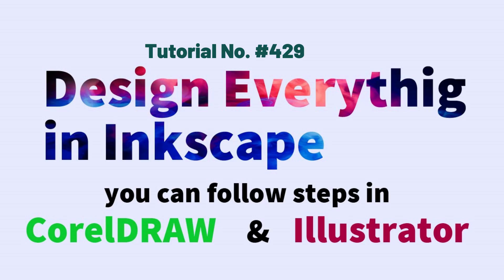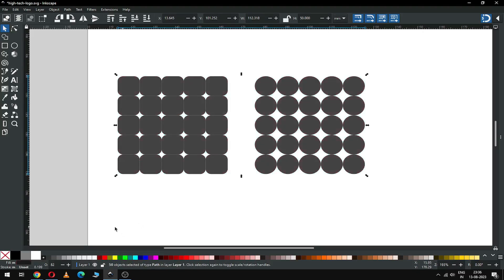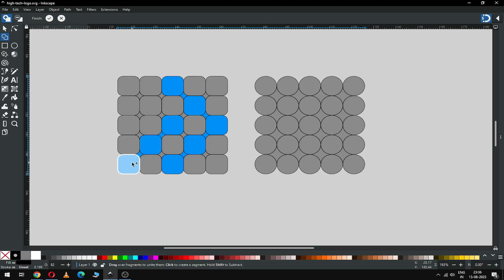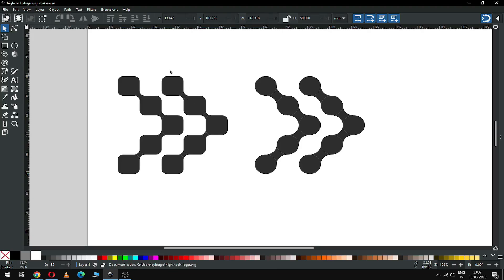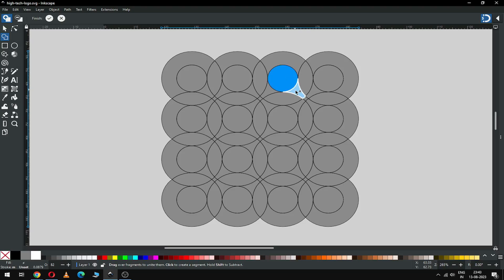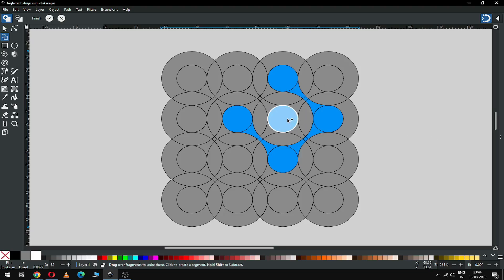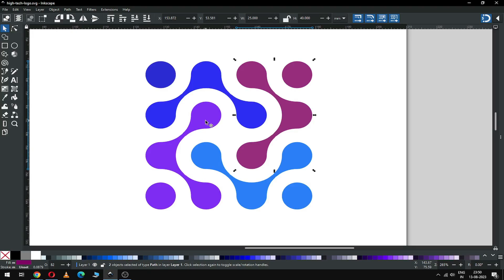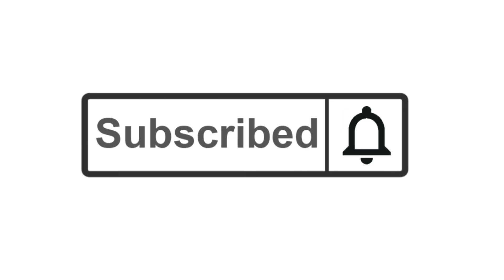Easy way to make high tech logo - inkscape tutorials for beginners